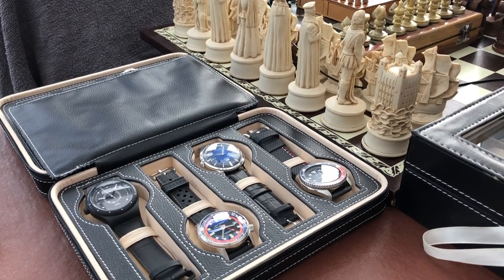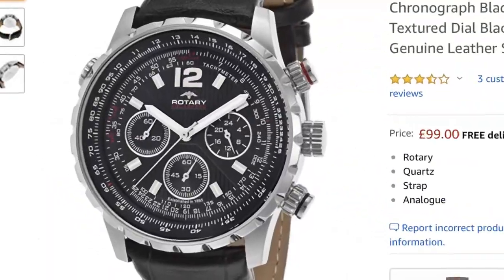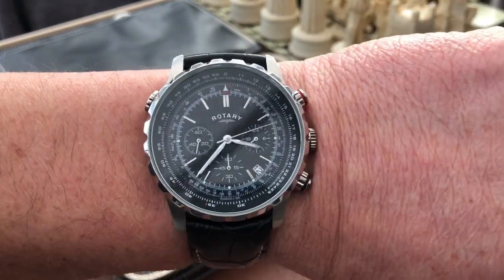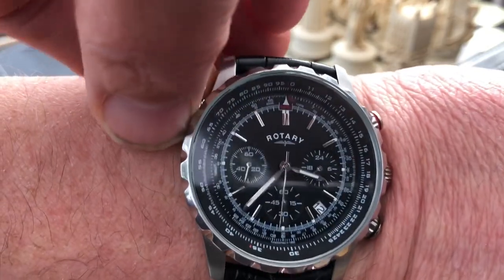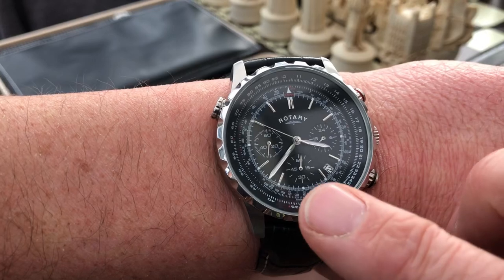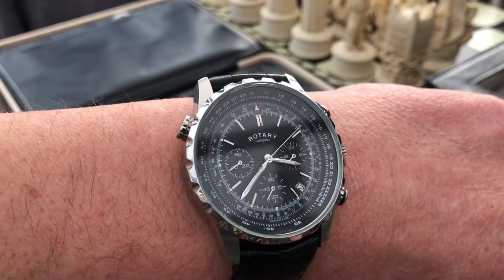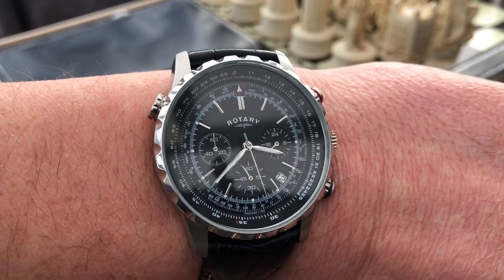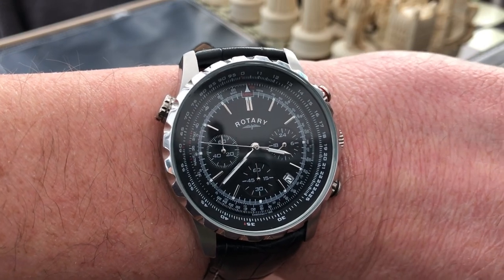2 Min Watch Review - Rotary Chronograph (Aquaspeed)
The newer version is called the aquaspeed.